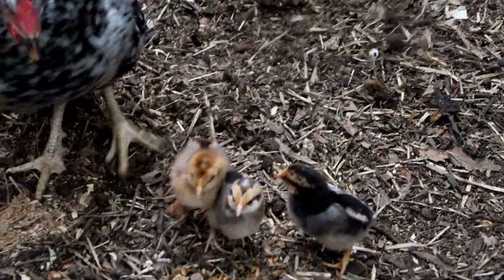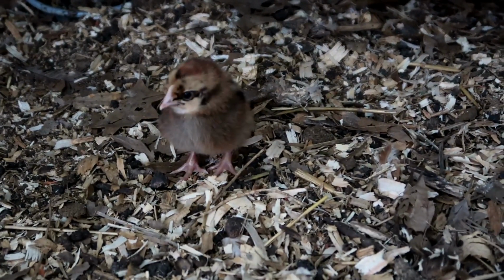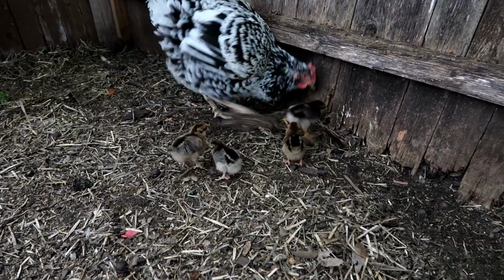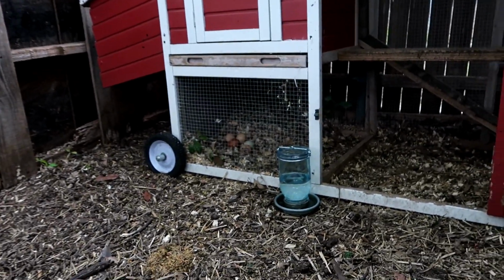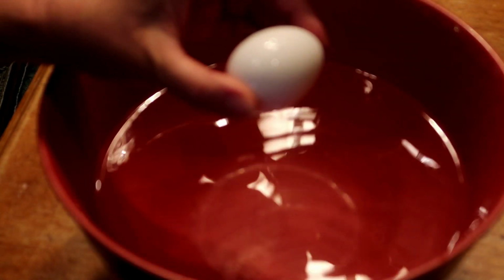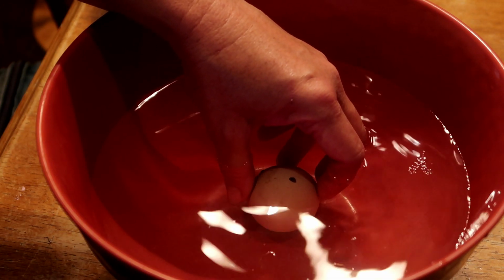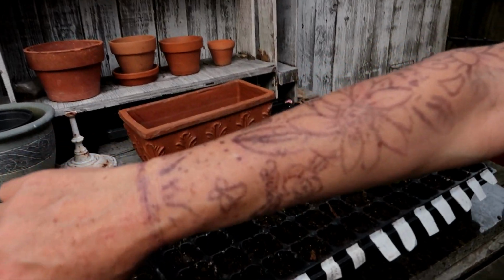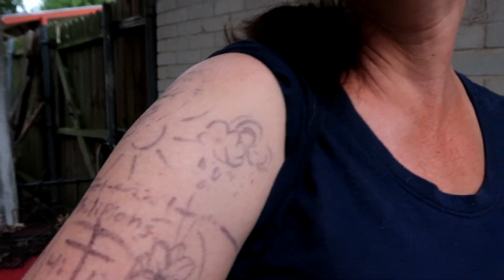How to hatch chicks under a broody hen!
Join me as I learn farm lessons about how to hatch chicks under a broody hen. The way these chicks tuck under mama is so sweet; Enjoy!